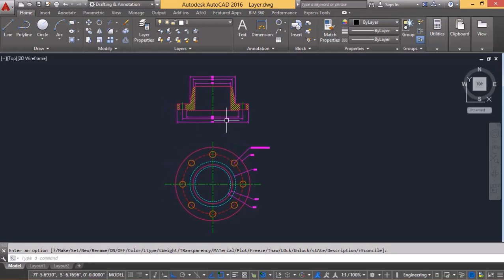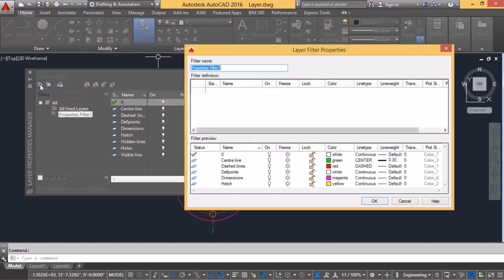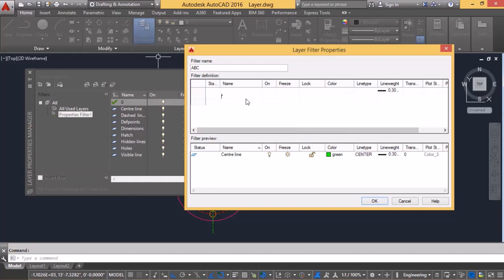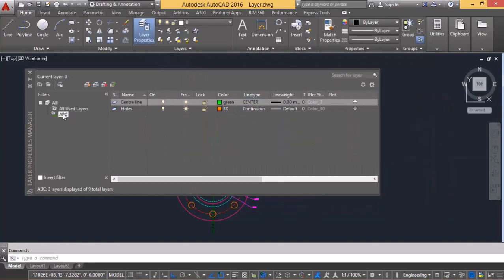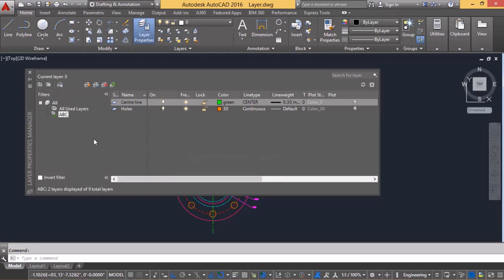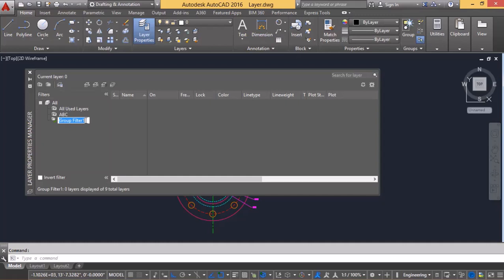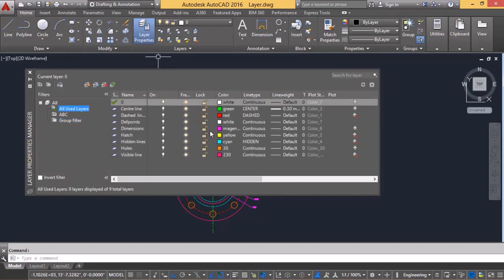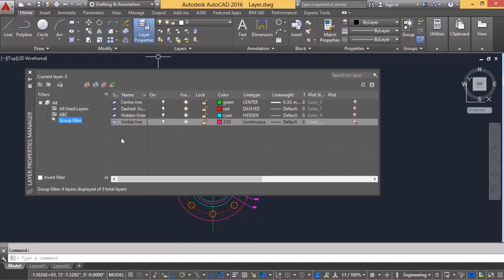How to create Layer Filter in AutoCAD